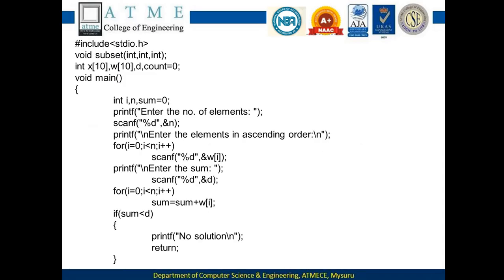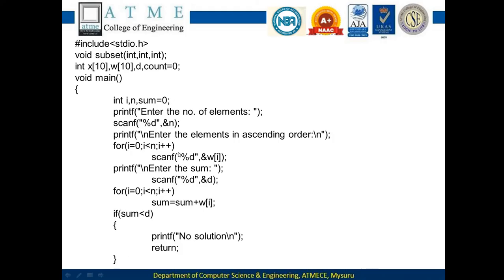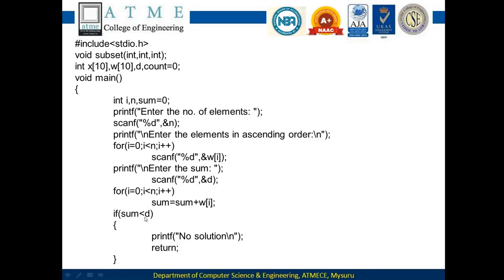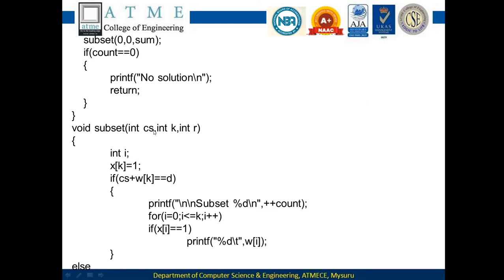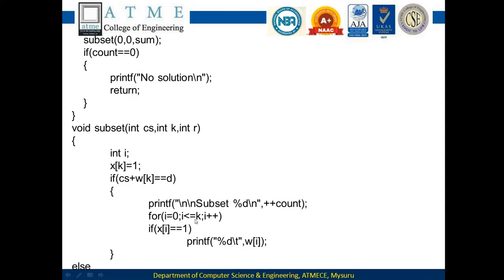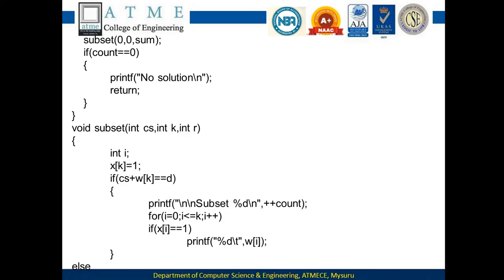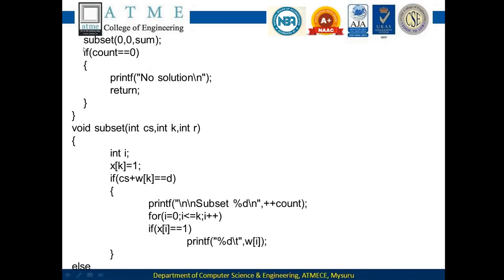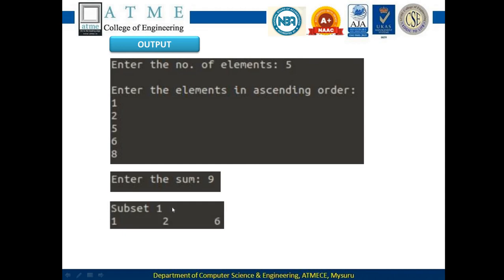ADA Lab Program 8 Subset